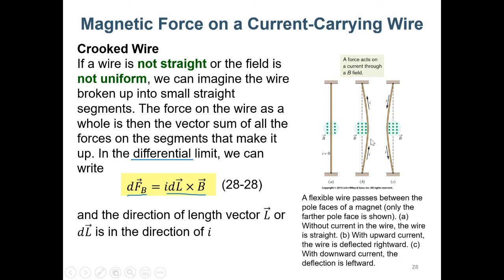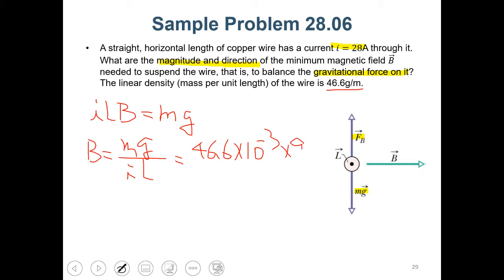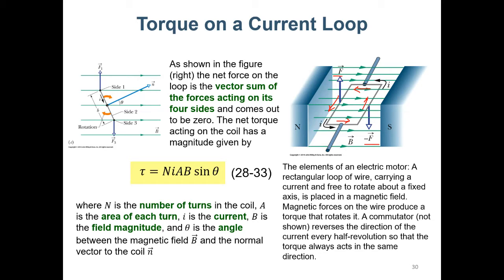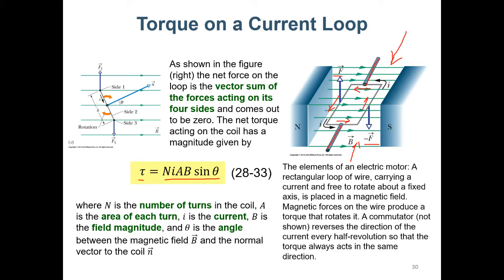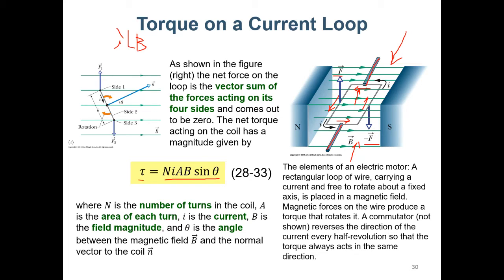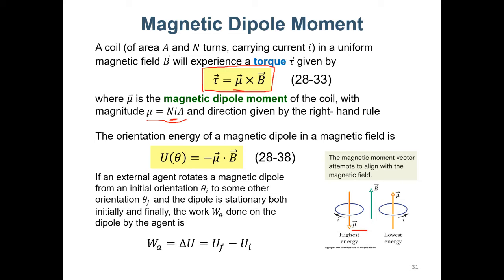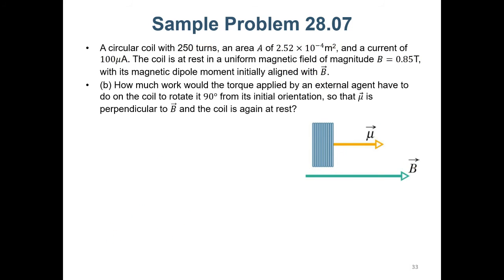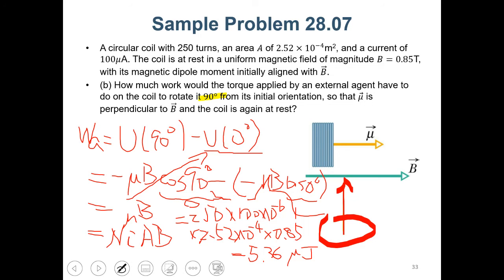Physics II - Chap. 28 Magnetic Field - Part IV - Fall 2020